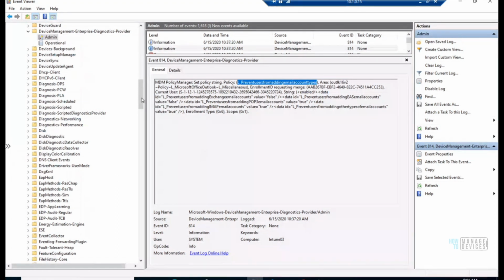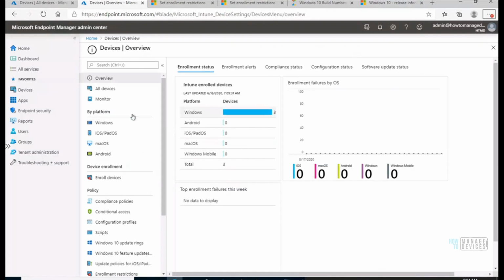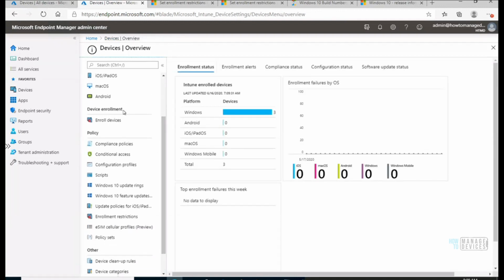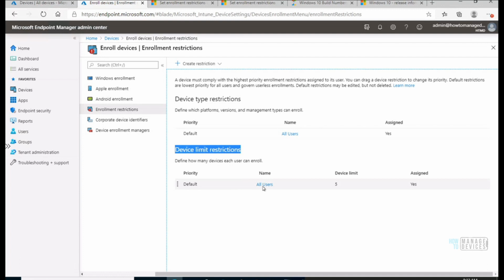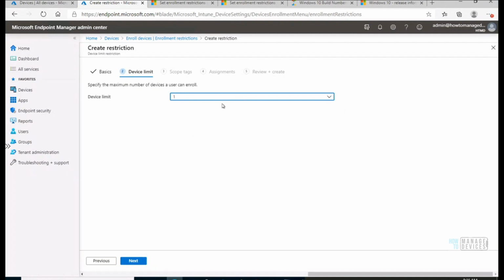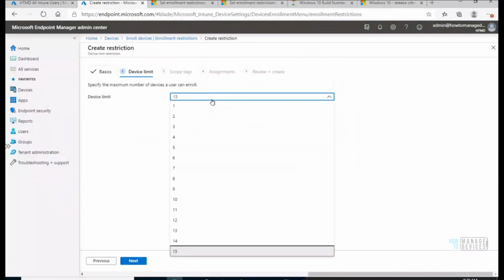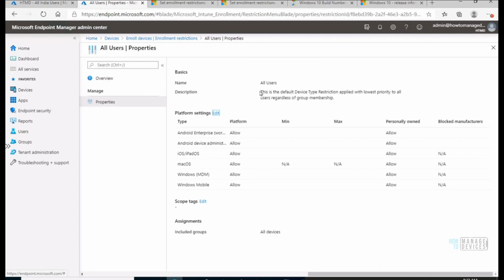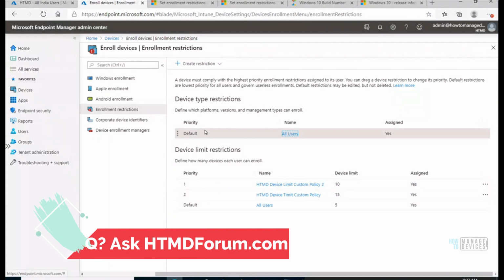HTMD-MI4️⃣2️⃣Configure Intune Device Limit Restrictions📌Using Priority Logic to Resolve Conflicts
Day #42
📌Microsoft Intune Enrollment Restriction Policies Device Type and Device Limit policies
📌How to configure Intune Device limit policies to restrict users from enrolling an unlimited number of devices
📌How to configure the priorities for Intune Device limit policies?
📌How to resolve the conflicts between several Intune device limit policies? Using Priority logic?
📌 Intune Administrative Template Prevent users from syncing personal OneDrive accounts
📌 Intune Administrative Template Block signing into Office
📌 Intune Administrative Template Prevent users from adding e-mail account types
📌 ONeDrive Sync Prevent policy Registry Entry - Registry Entry for Policy Computer\HKEY_LOCAL_MACHINE\SOFTWARE\Microsoft\PolicyManager\Providers\AAB267BF-EBF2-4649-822C-74511A4CC253\default\S-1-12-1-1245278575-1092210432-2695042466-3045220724\OneDriveNGSCv2~Policy~OneDriveNGSC
📌 Outlook restriction policy Registry Entry –Computer\HKEY_LOCAL_MACHINE\SOFTWARE\Microsoft\PolicyManager\Providers\AAB267BF-EBF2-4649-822C-74511A4CC253\default\S-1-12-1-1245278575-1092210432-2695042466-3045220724\outlk16v2~Policy~L_MicrosoftOfficeOutlook~L_Miscellaneous.📌 outlk16v2~Policy~L_MicrosoftOfficeOutlook~L_ToolsAccounts~L_Exchangesettings is another registry entry you can look into for out look configure